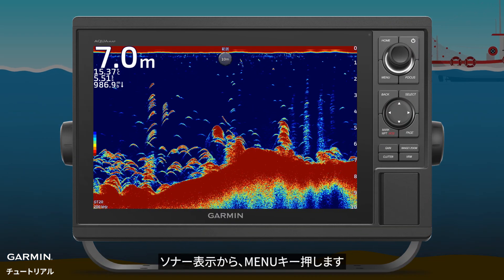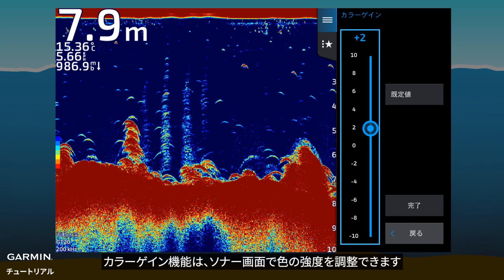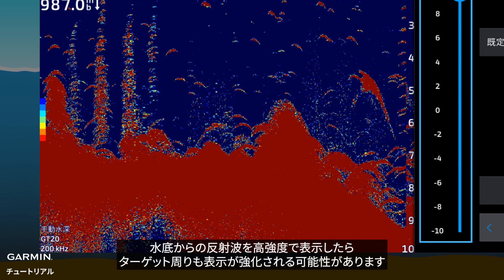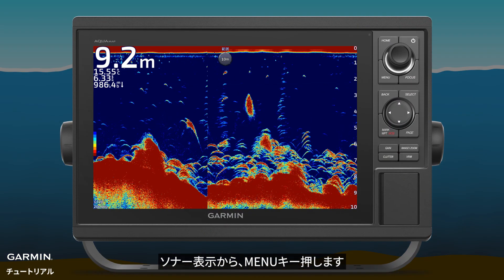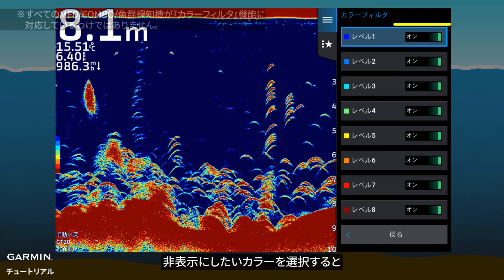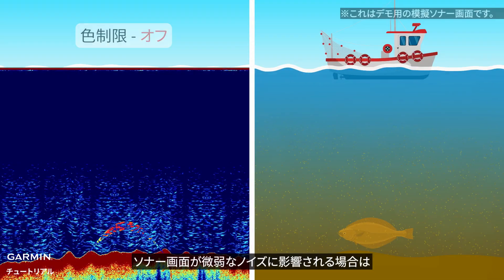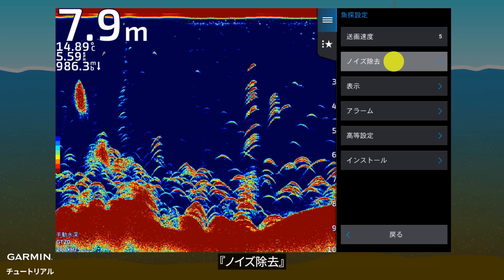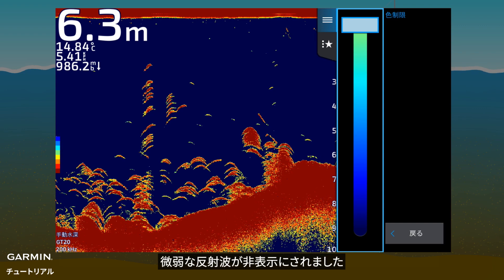【マリンチュートリアル】ソナーノイズ除去設定：カラーゲイン、カラーゲフィルタ、色制限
このビデオでは、３つのノイズ除去機能について紹介します。
0:00　カラーゲイン
0:56　カラーフィルタ
1:37　色制限

関連ビデオ：
【マリンチュートリアル】ソーナーノイズ除去設定：TVG